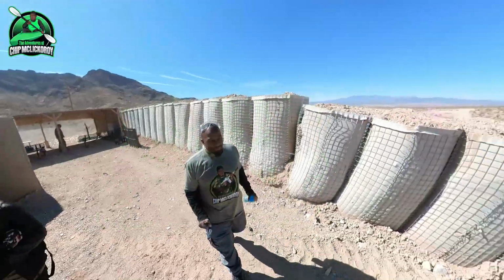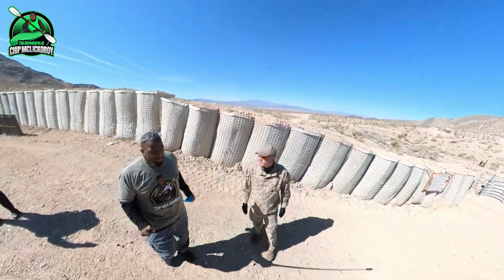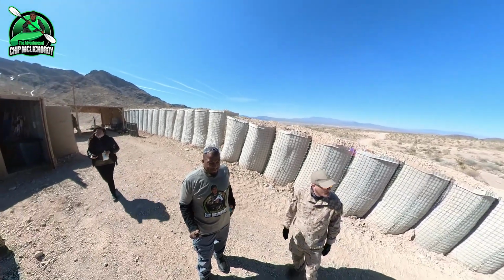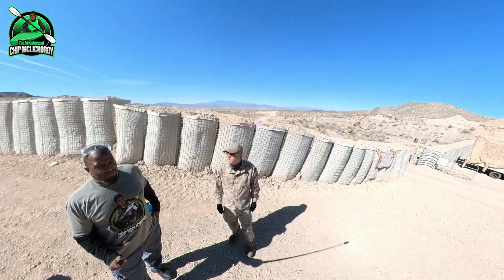War Games: Tank riding / shooting an M9 Flamethrower in Las Vegas Desert, Chip McLickoroy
The Adventures of Chip McLickoroy
DM to collab or any questions.
Follow my other social media networks

War Games: Tank riding in Las Vegas Desert, shooting an M9 Flamethrower -  Chip McLickoroy